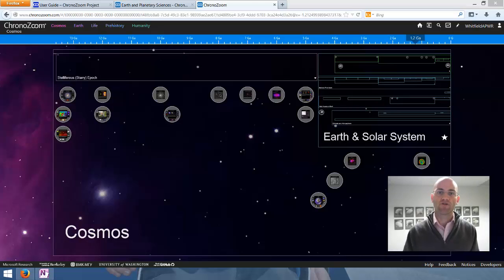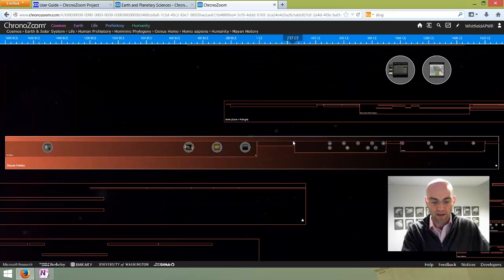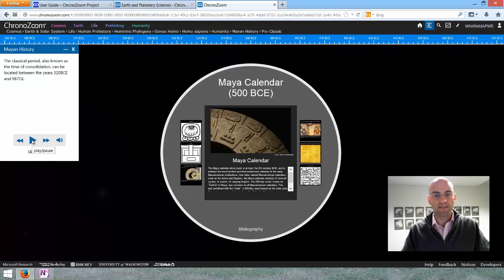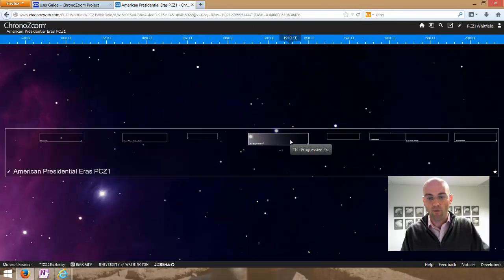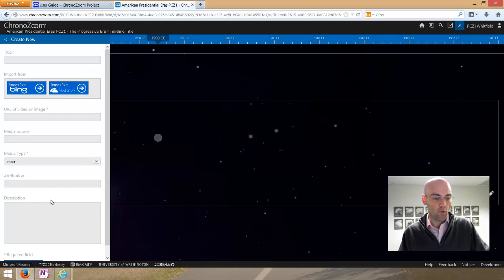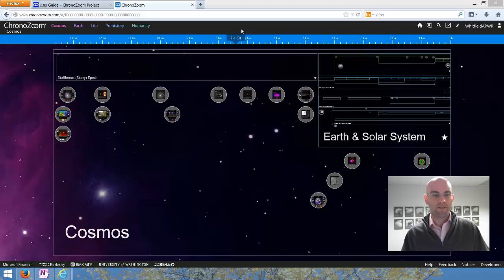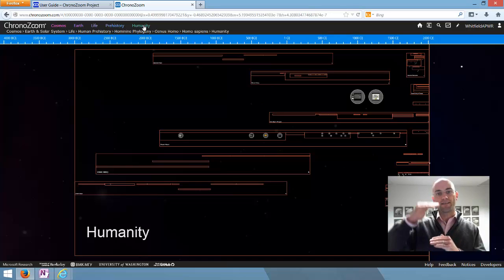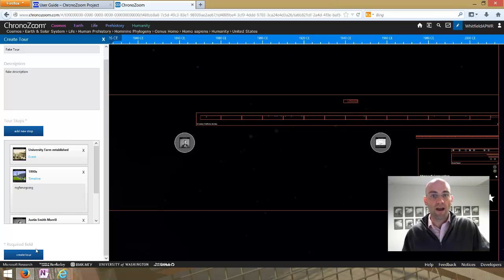Chronozoom Overview & How-To Lesson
20-minute lesson that gives an overview of Chronozoom and a how-to for creating and editing multimedia timelines, exhibits, and tours. Segments include:

- Basic Overview 0:00-6:26
- Creating/Editing How-To 6:26-19:53